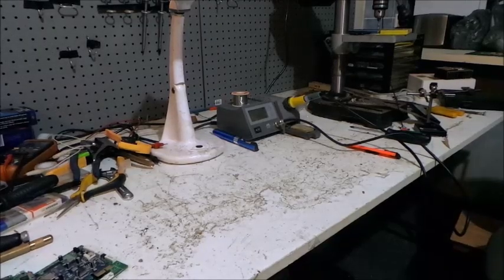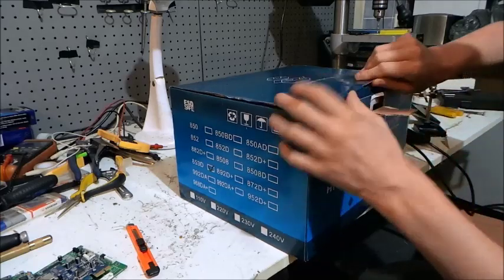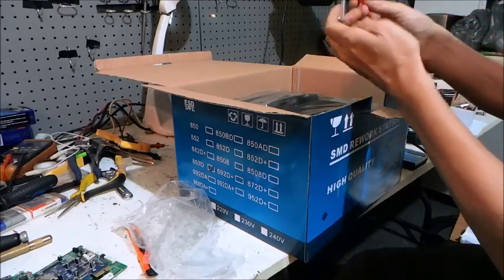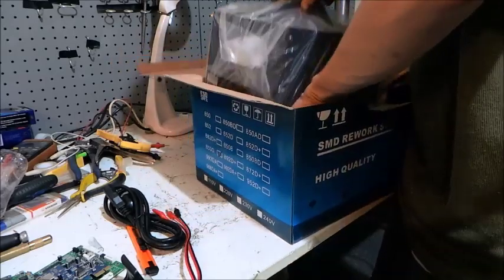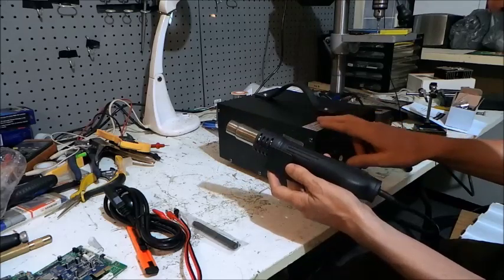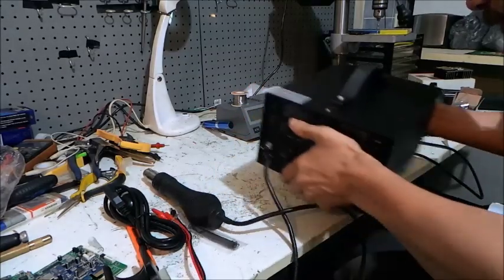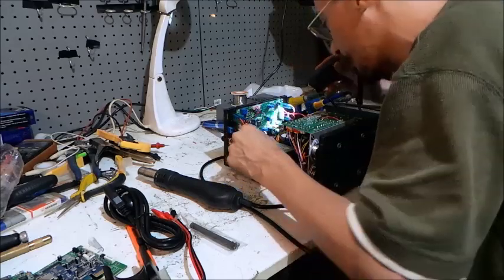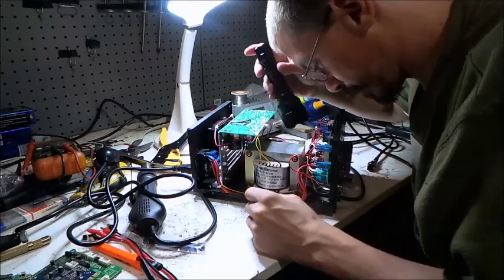WEP 853D hot air rework station with soldering iron and 5A 30V DC supply Pt1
Replacing 3 bits of kit on the workbench with one; and I needed a small DC power supply for testing purposes, with a current limit... only one I have is 40A, and I have the choice of 0 or 40 amps :P This video is split into two parts - I disassemble the unit to check QC, then in the second video I actually fire it up. The soldering iron warms up REALLY quick!